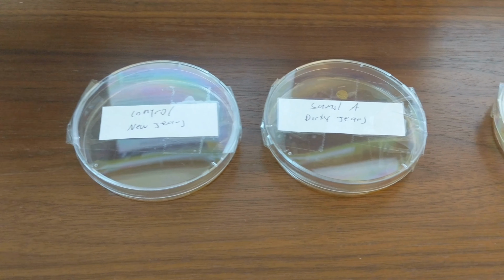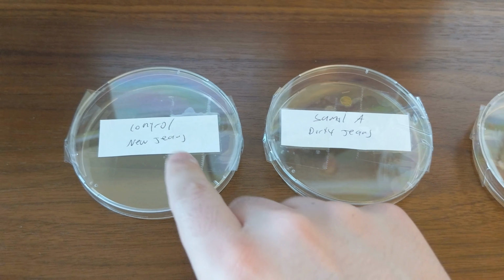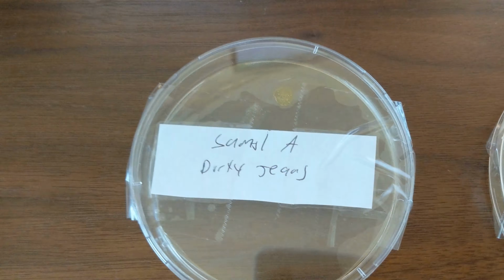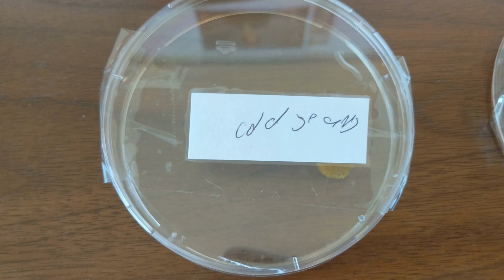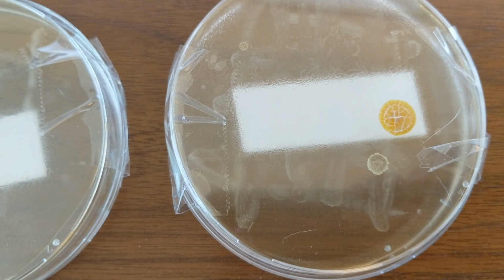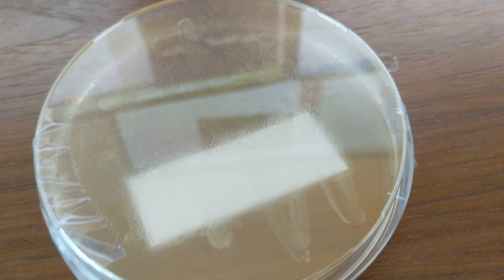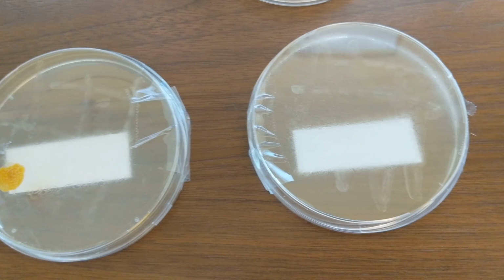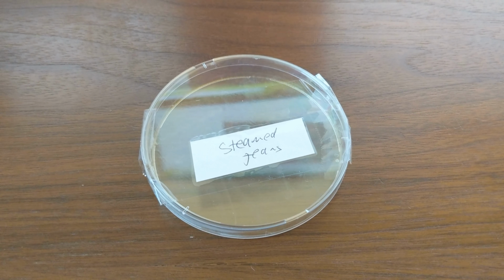Does freezing your jeans in between wears kill all the bacteria?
Many jean connoisseur's will go months in between wears before washing their dark wash jeans. Will freezing jeans in between wears kill all bacteria? We try out various methods (freezing, steaming) to see which one is best, other than washing them of course.